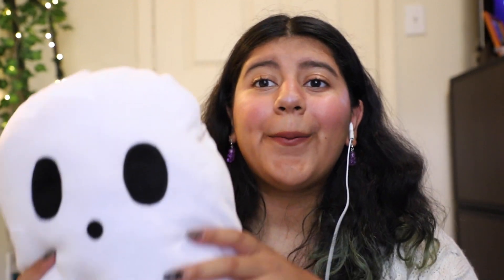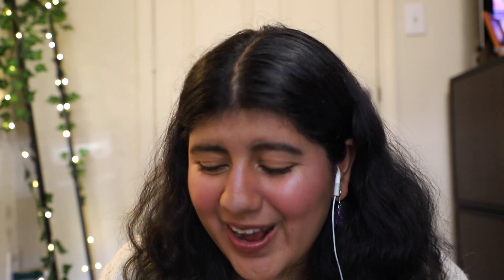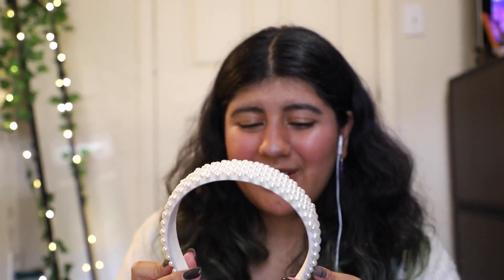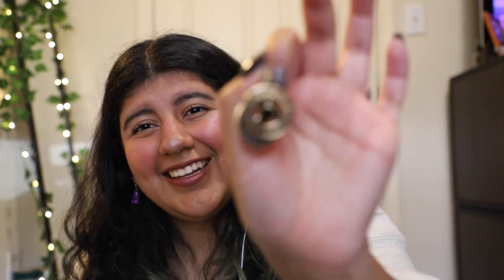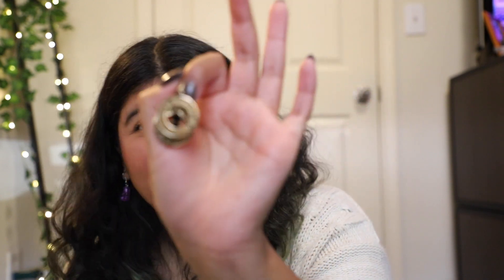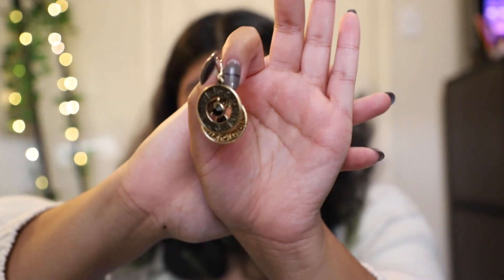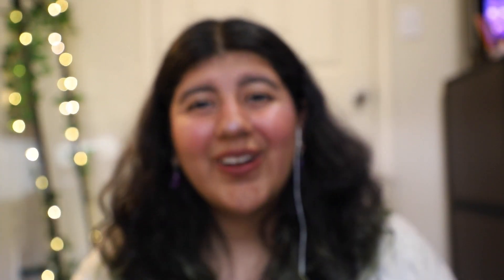asmr || let me help you pick out a costume! (fabric sounds, role play, whispering) ✨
Welcome back to my asmr channel! Day three whoo! Today we are going to pick out your Halloween costume. I hope your day/night is going well 🥰  I also got to introduce my new little ghost plushie which is fun! Tomorrow will be another gaming video so look forward to that as well!

Ok ok, have a good night and sweet dreams. I love y'all 🧸 ✨

Love,
Jenni🍂

If you want some sweet-smelling candles then head over to mythologie candles!🕯

If you have read this far: what's your go-to Halloween costume 💕 😘